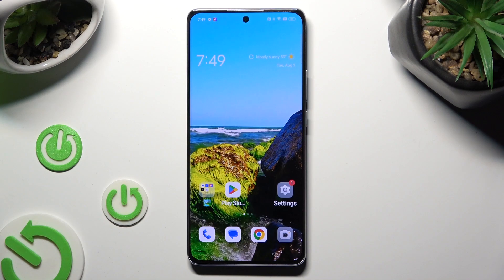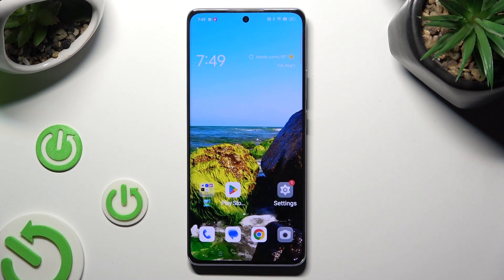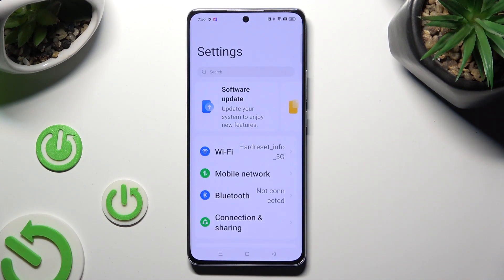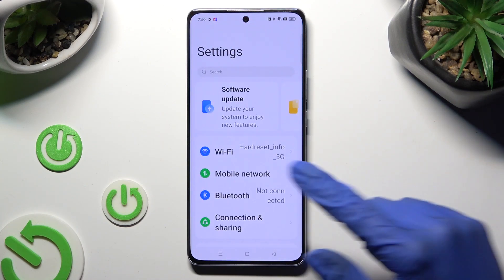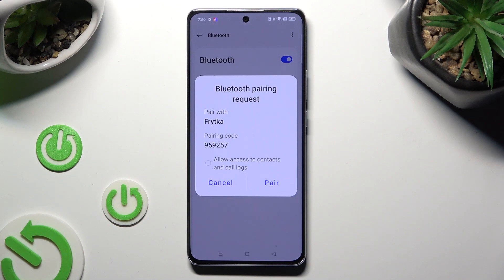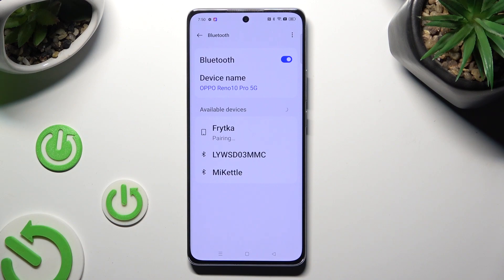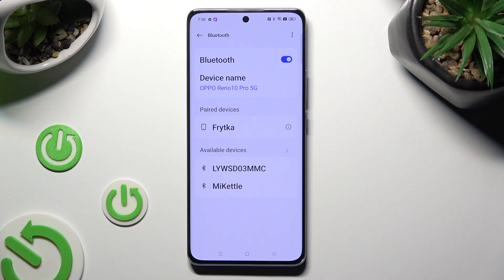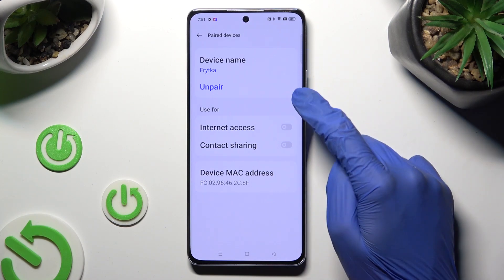How To Connect Bluetooth Device On OPPO Reno 10 Pro? - Bluetooth Settings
Let us show you how to effortlessly connect your OPPO Reno 10 Pro smartphone to a Bluetooth device in this step-by-step guide. This tutorial will walk you through the simple process of pairing wireless headphones, speakers, smartwatches, or any other Bluetooth-compatible device.

How do I connect my Bluetooth headphones to my OPPO Reno 10 Pro?
What Bluetooth devices are compatible with the OPPO Reno 10 Pro?
How do I enable Bluetooth on my OPPO Reno 10 Pro?
How do I put my Bluetooth device into pairing mode?